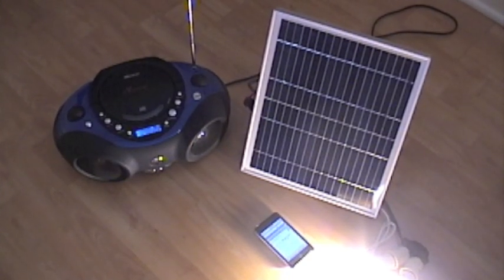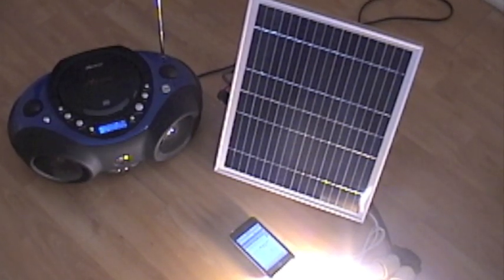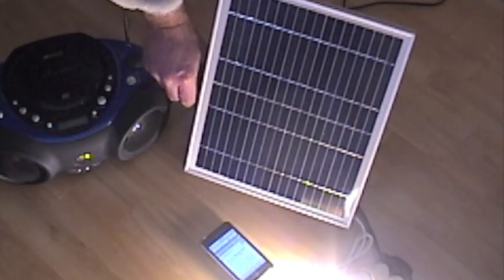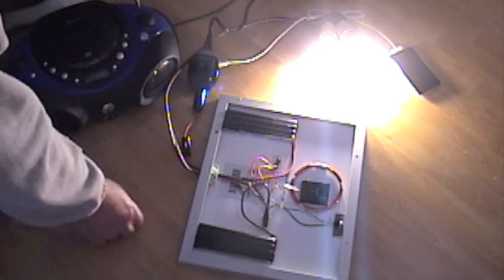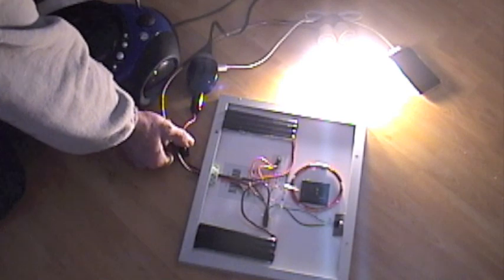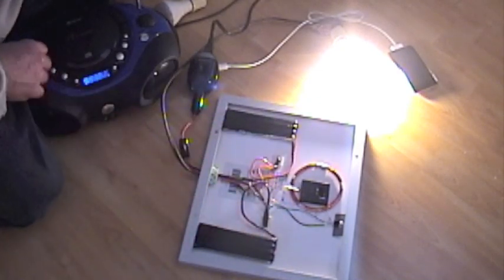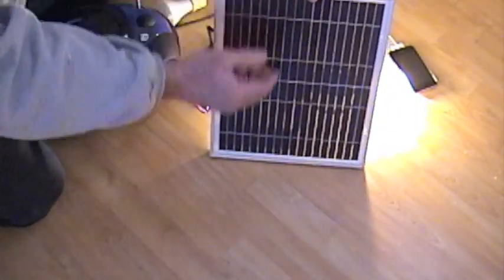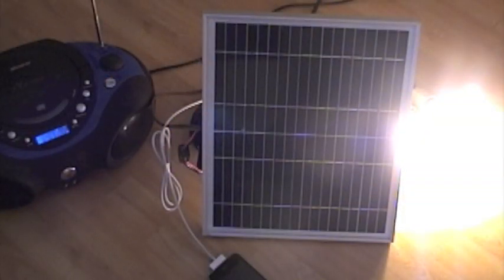SOLN1-Mini with Inverter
This is a mini version of the SOLn1 packaged free energy module designed by LaserSaber, you can find more information on the full scale version
This package has two 14.4 volt 1000 mah NiMh rechargeable packs. The nice thing about this mini version is you don't need a charge controller, watt meter, switches.
The inverter is a 150 watt unit with USB port and is very nice because it doesn't need a fan and can supply 110 power for most small needs.
The 6 watt LED bulbs use about 250 ma each and will run 6 hours without sun.  With sun they will run continuously.